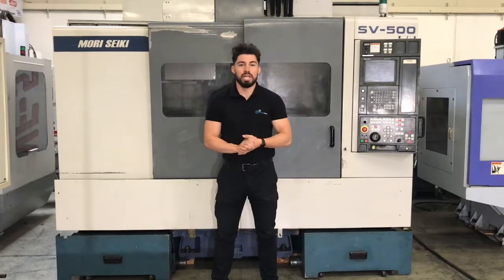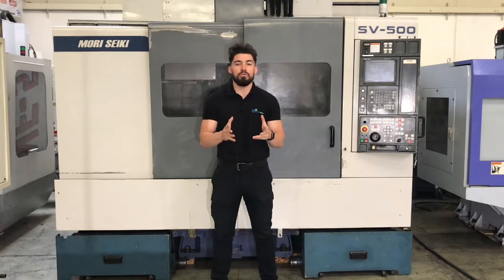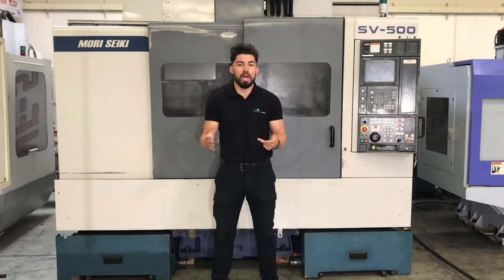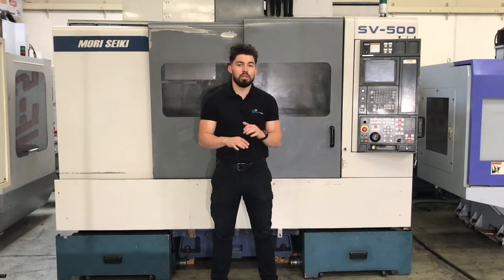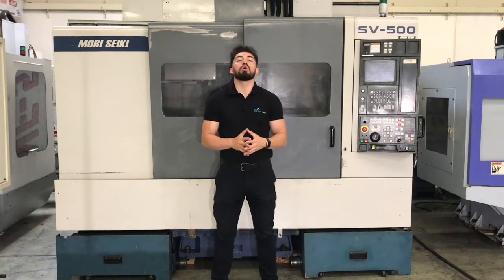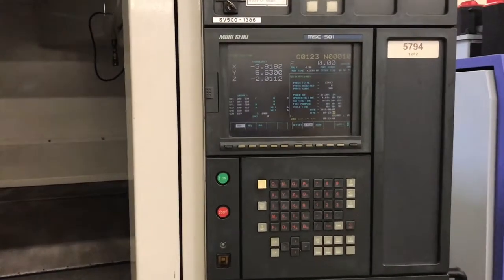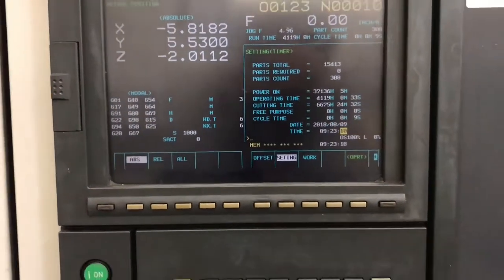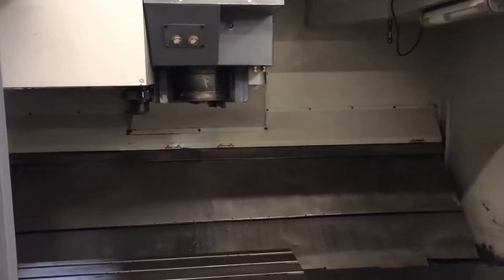Mori Seiki SV 500 CNC Vertical Machining Center 10,000RPM, 30 ATC 40 Taper - MachineStation # 1711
Make: Mori Seiki
Model #: SV-500/40
Year: 10/1997
Serial #: 1062
Condition: Very Good

Mori Seiki SV-500/40 Features:

MSC-518 (Fanuc) CNC Control

High Precision 10,000 RPM Spindle

40 Taper Geared Head Spindle

30 Tools Side Mount Bidirectional Tool Changer

Powerful 30 hp high torque spindle motor

Spindle Orientation

Rigid Tapping

Work light

Spindle Chiller

Mori Seiki SV-500/40 Specifications:

Travels:
X-Axis: 31.5″
Y-Axis: 20.1″
Z-Axis: 20.1″

Table:
Length: 43.0″
Width: 23.6″
Max Weight on Table: 2200 lbs
T-Slot no. & Width: 6 X 0.7″

Gear Head Spindle:
Taper Size: 40
Speed Range: 60 – 10,000 RPM
Spindle Power: 30 HP

Feed rates:
Rapid X,Y & Z: 1260 inch/Per Minute
Cutting Feedrate: 630″ inch/ Per Minute

Automatic Tool Changer:
40 Taper
Capacity: 30
Max Tool Weight: 31.6 lbs
Max Tool Length: 11.8″
Max Tool Dia.: 4.9″
Tool Change Time: 1.5 second

General:
Air Required: 90 psi, 4 scfm
Power: 205-220v / 50kva / 3-Phase
Overall Dimensions: 115″ x 102″ x 110″ High
Weight: 16000 lbs

Mori Seiki SV-500/40 Comes as shown in pictures.